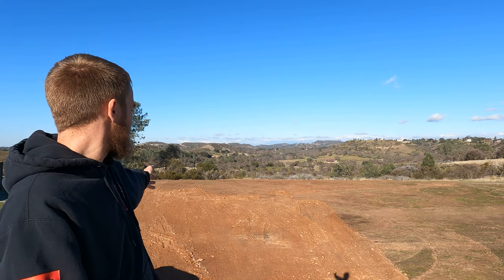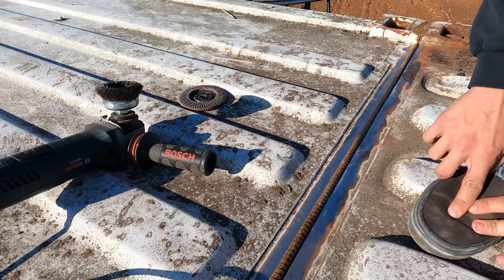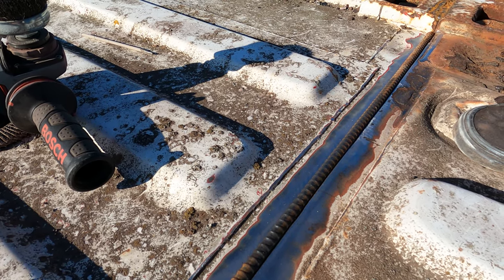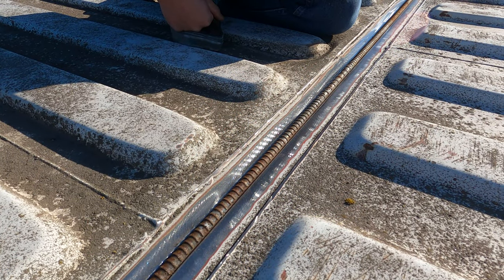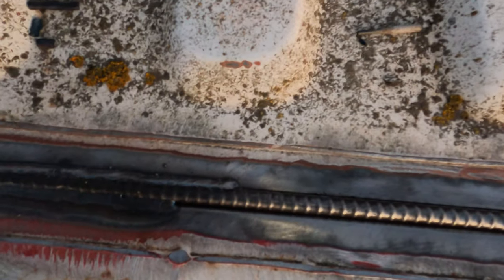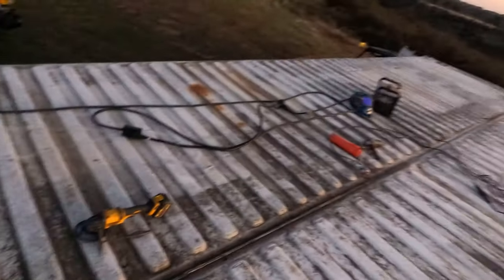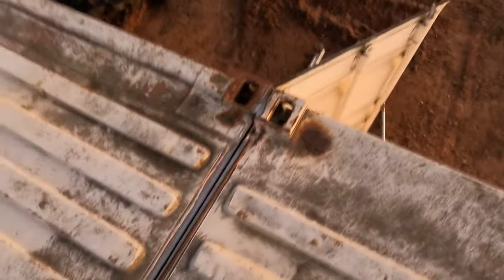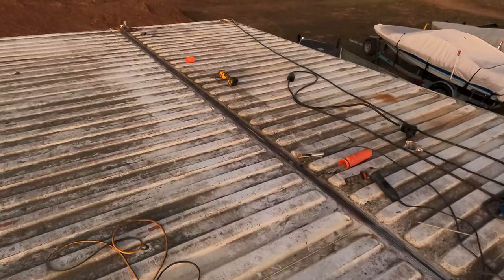Welding The Roof Of Our Shipping Container Lab (Ep. 2)